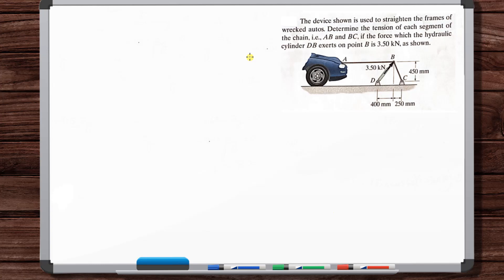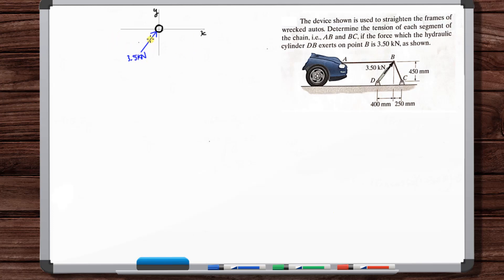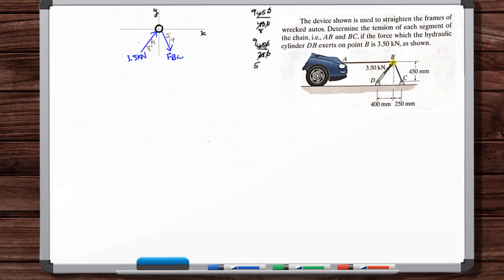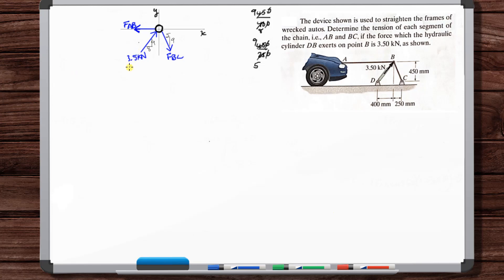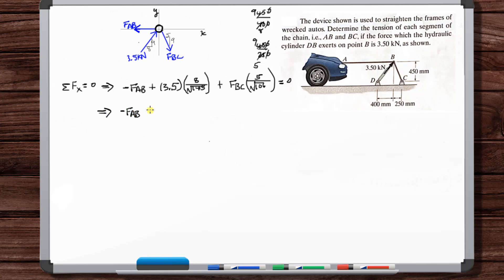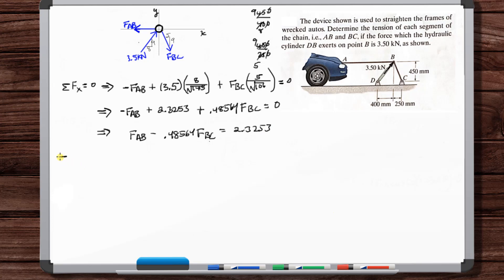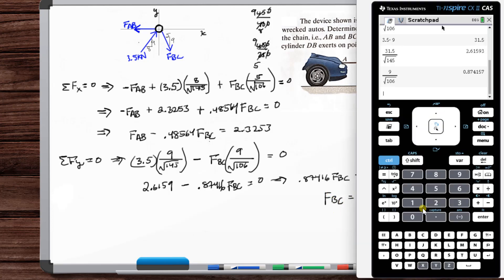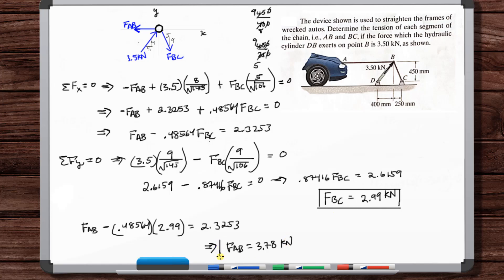Determine the tension in the cable of a car frame straightener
In this problem, the tension in the cable of a car frame straightener is determined. This problem falls under the Statics topic of particle equilibrium.